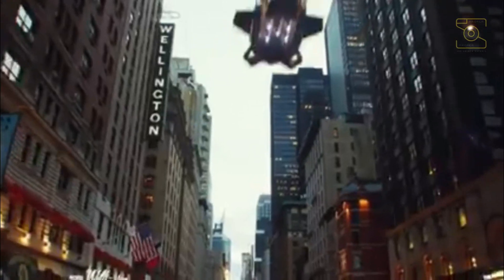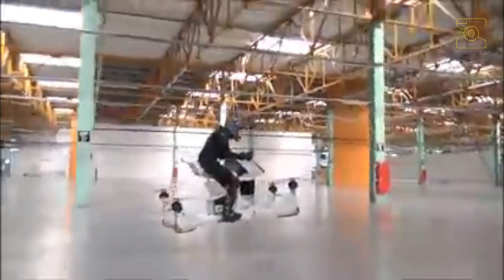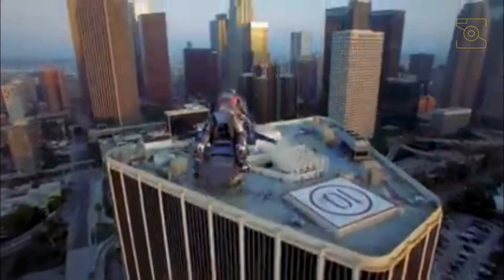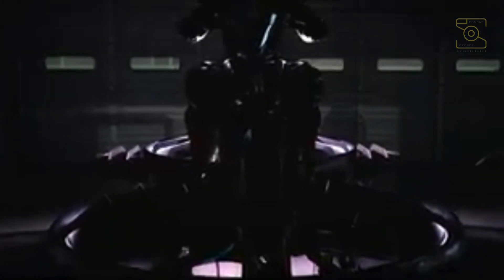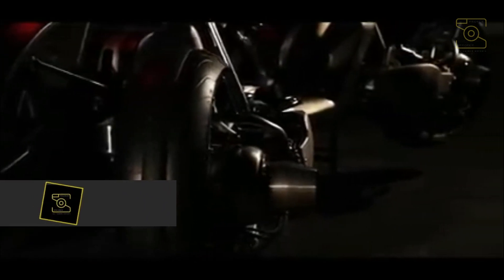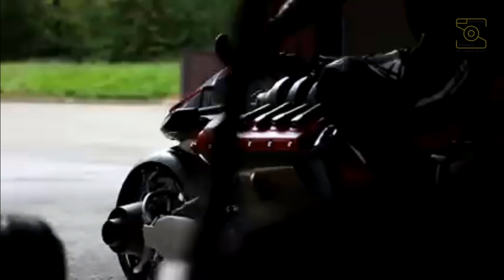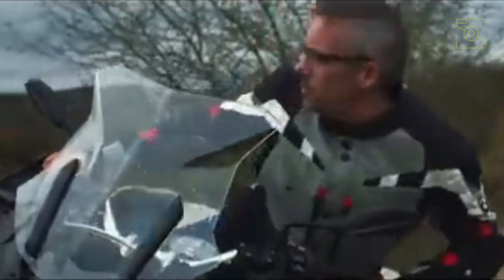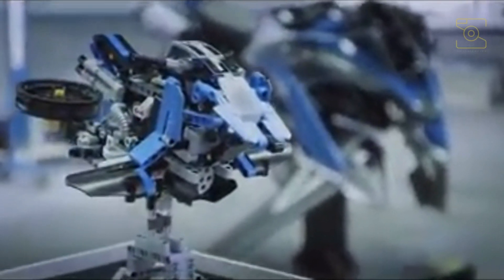5 Hover Bikes 2022 and New Inventions | Flying Motorcycle Concepts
A couple of decades ago, ‘flying cars’ and ‘hoverbikes’ were common terms in fantasy conversations about futurism and innovation. Today, it almost seems like the next big step for the industry, and it’s already here. Straight out of a sci-fi movie, the next leap for the automotive industry is getting those wheels off the ground. A highly daunting task yet a cornerstone in automotive mobility.
Who haven’t dreamed about flying? The millennial generation might be the first one to have a shot at affordable personal aviation, with new forms of transportation popping up around the world, almost every day.

It is expected that air mobility will expand in the future, but first of all, it is expected to be used in circuits, mountainous areas, at sea, and in times of disaster. This video covers the top 5 hover bikes and new inventions in automotive industry.

Chapters:
0:00 Intro Hover Bike or Flying Bike
1:00 Hover Bike Scorpion 3
2:36 Flying Bike Speeder
4:04 Flying Bike Xturismo Limited Edition
5:53 Hover Bike Lazareth LMV 496
7:58 BMW Hover Bike BMW R 1200 GS

|| 🎧 ||5 Minute Countdown | Electronic Music